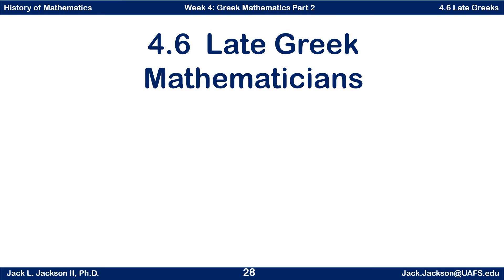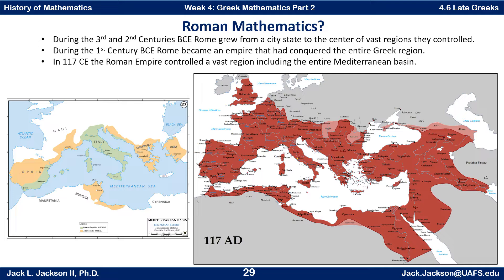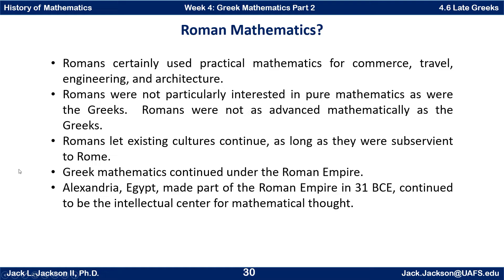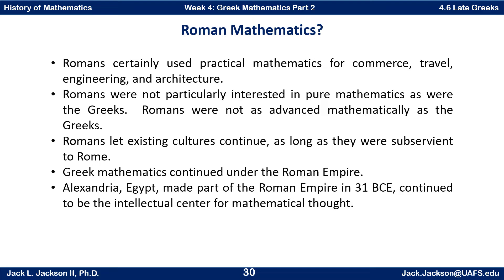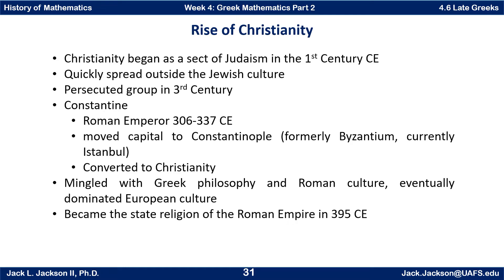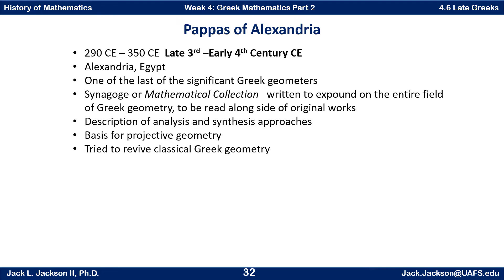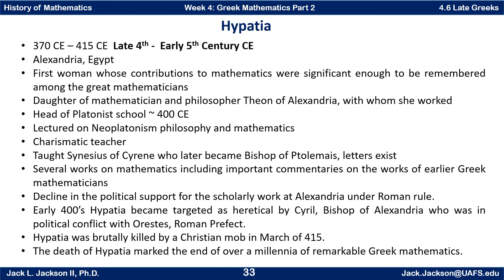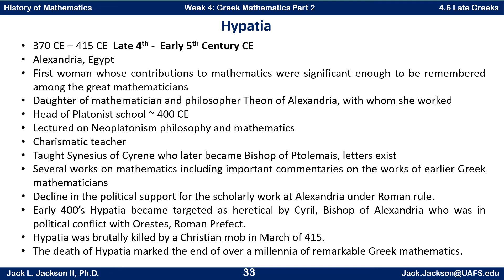Math History 4.6 Late Greek Mathematicians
We discuss the decline of classical Greek mathematics.  Pappas and Hypatia are discussed.